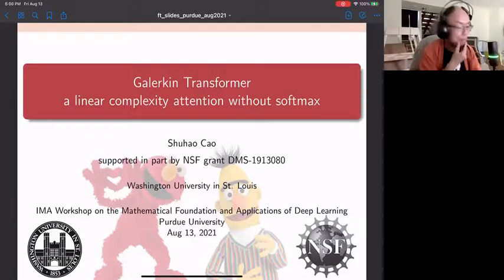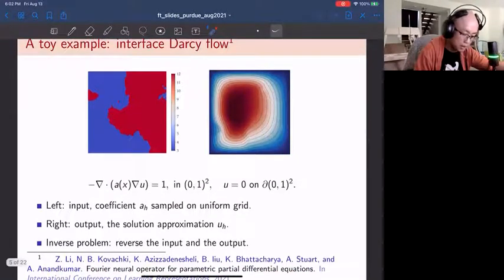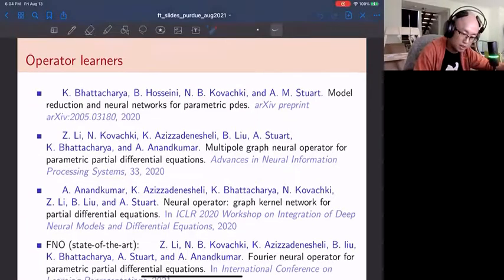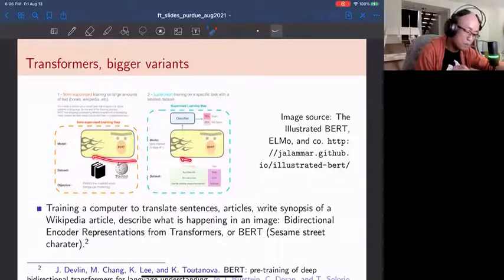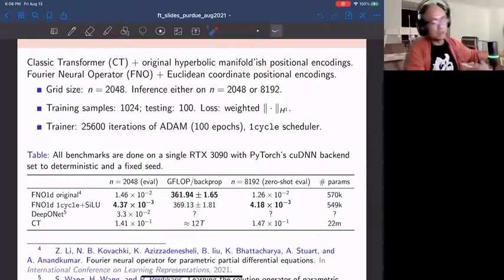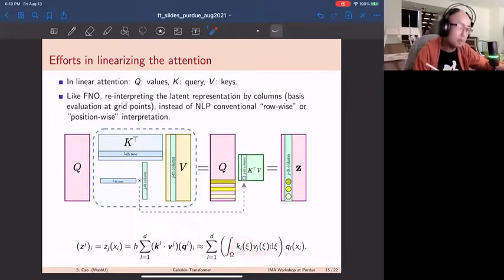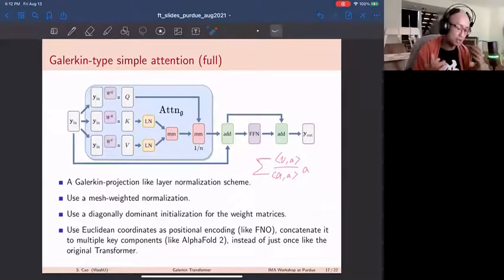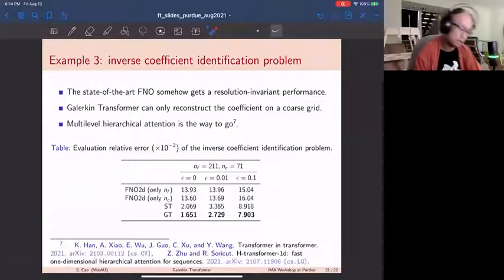Galerkin Transformer --- Shuhao Cao